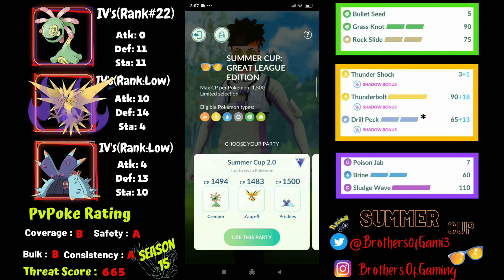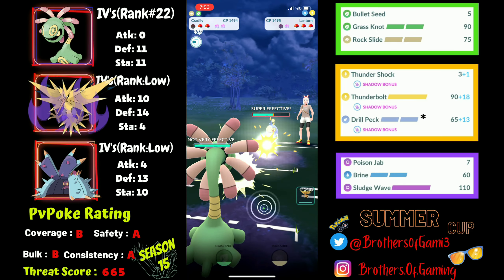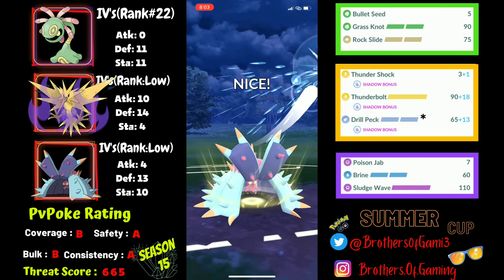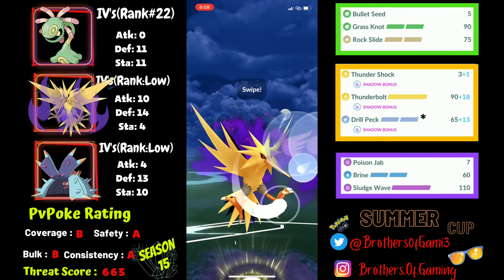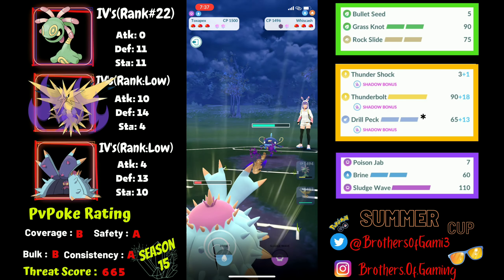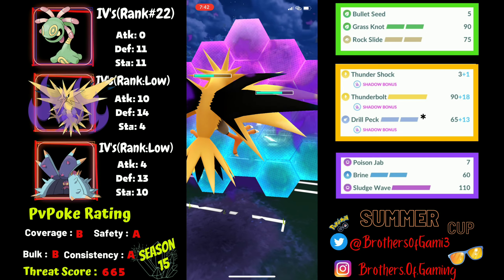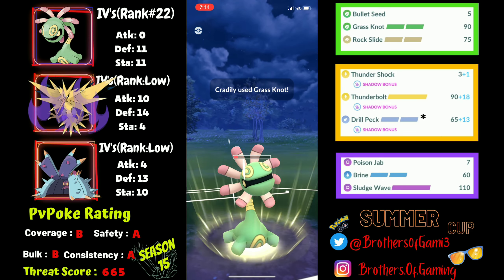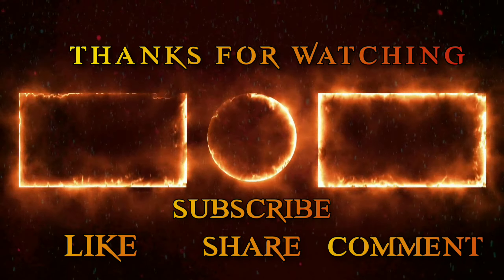*ROCK SLIDE* Cradily & *SHADOW* Zapdos STUNS the Summer Cup || Season 15 || PokémonGO || GBL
Hey everyone,

My best Summer Cup team till now.
*Rock Slide* Cradily is a bit better & consistent now alongside Toxapex to cover its weakness and the *LETHAL* closer Zapdos.

Team : Cradily(Lead) + Zapdos(Closer) + Toxapex(Safe Swap)

Timestamps
0:00 Intro
2:06 Battle 1 : Lead vs Vigoroth
4:22 Battle 2 : Lead vs Dunsparce
5:22 Battle 3 : Lead vs Galvantula
7:44 Battle 4 : Lead vs  Cradily
9:56 Battle 5 : Lead vs Whiscash
12:04 Battle 6 : Lead vs Girafarig(Shadow)
14:35 Battle 7 : Lead vs Walrein(Shadow)
16:45 Battle 9 : Lead vs Dunsparce
19:32 Battle 9 : Lead vs Galvantula
22:00 Outro

Get in touch with me through my twitter : @BrothersOfGami3

If you have any questions about this video or about Pokémon in general, please post them in the comments down below.